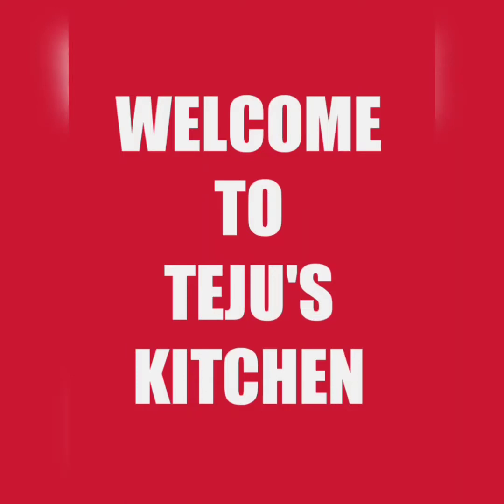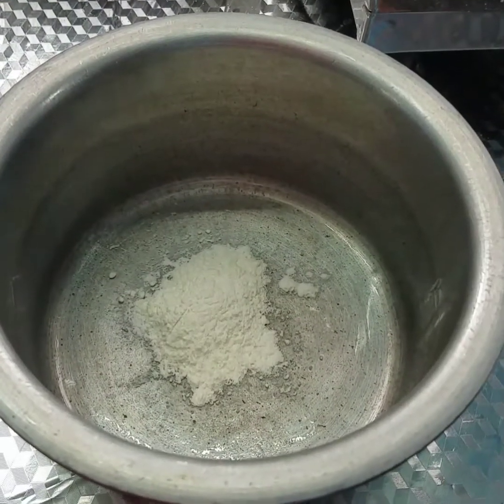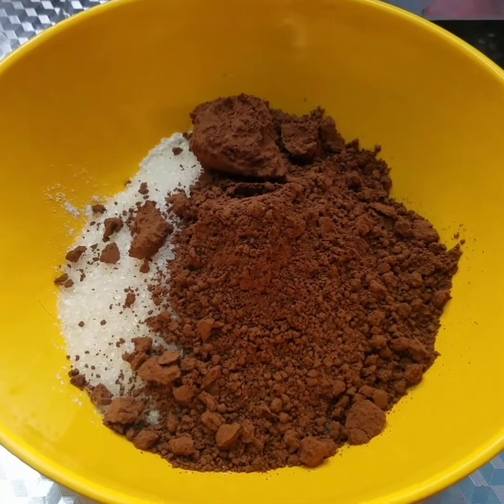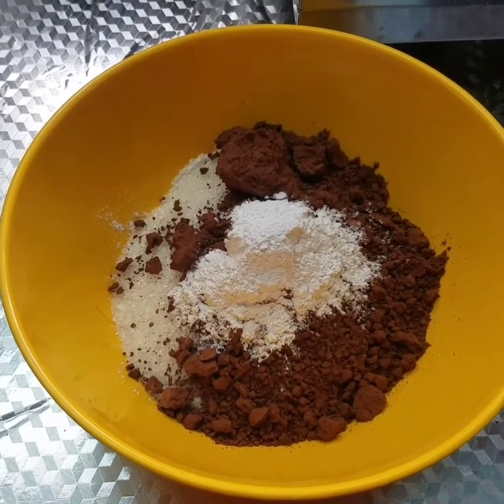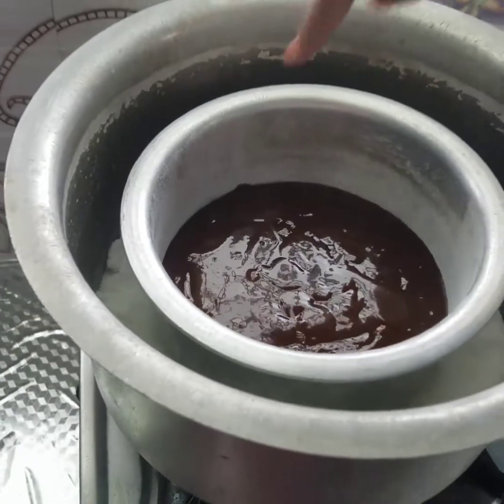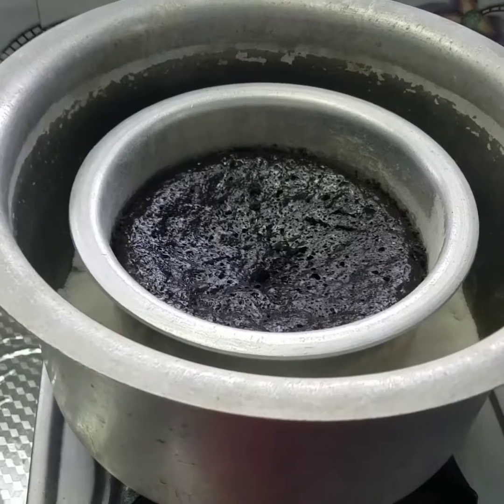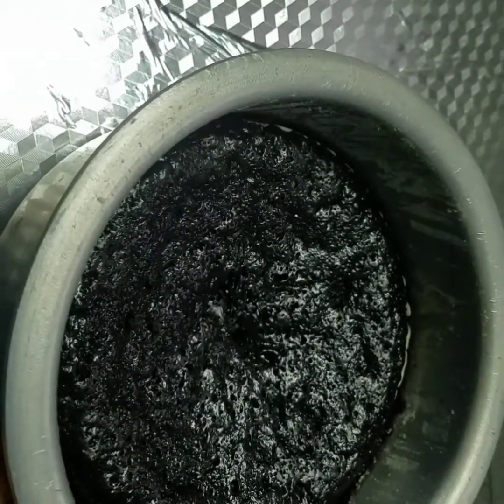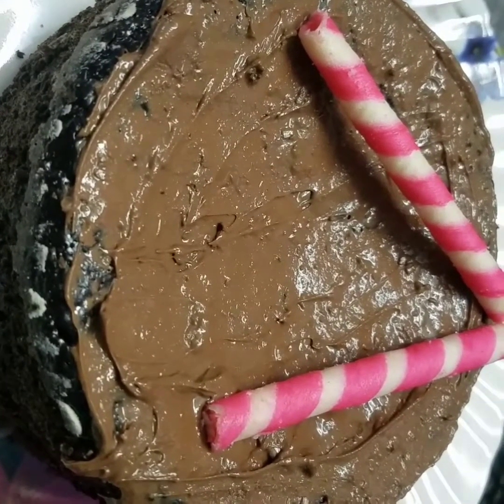ఓవెన్, ఎగ్, బీటర్ లేకుండా ఇంట్లోనే ఈసీ గా పర్ఫెక్టుగా చాక్లేట్ కేక్/EggLess chocolate Cake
hi friends in this video you can learn how to prepare cake that to eggless & without oven you will definitely love the taste